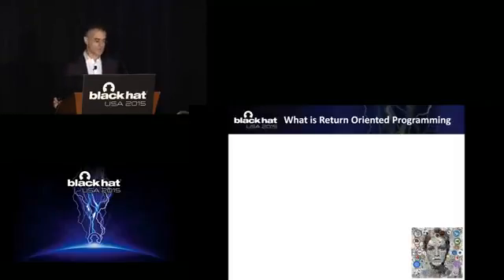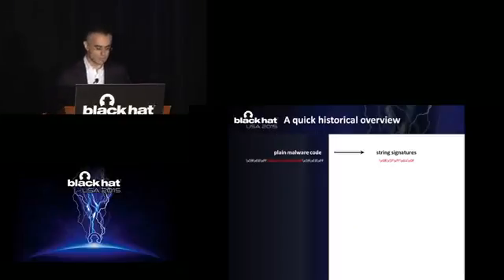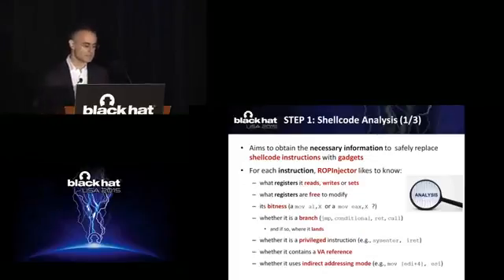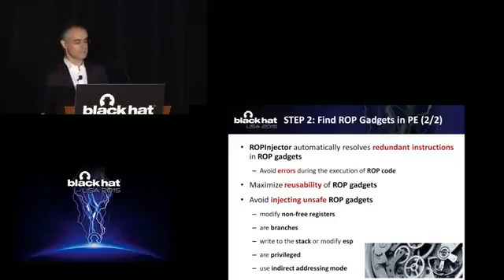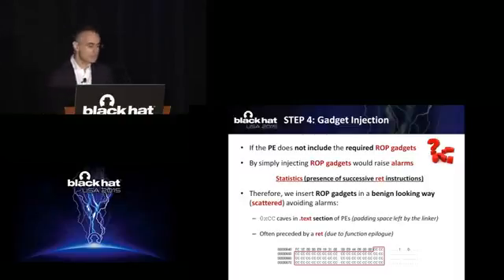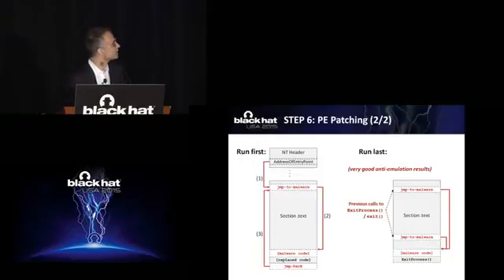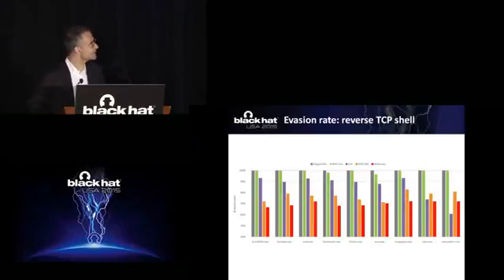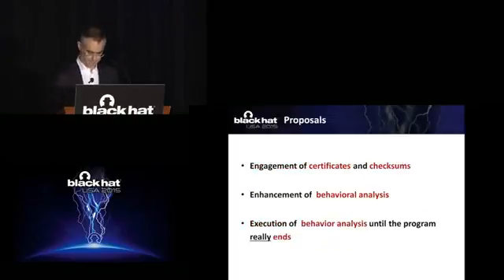Black Hat USA 2015 - ROPInjector Using Return Oriented Programming For Polymorphism & Antivirus Evas